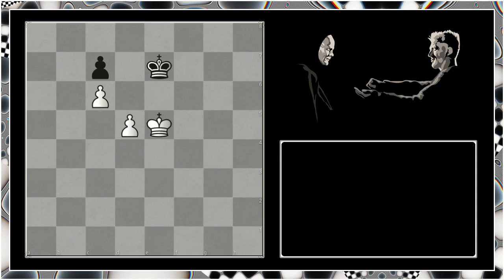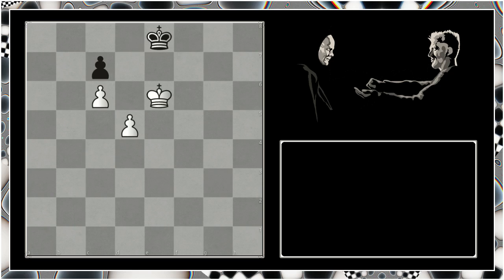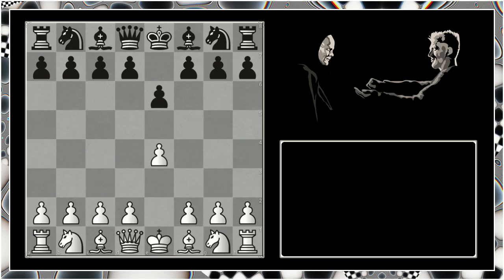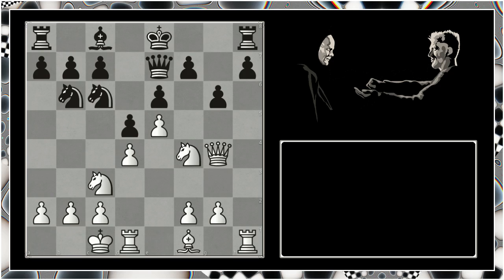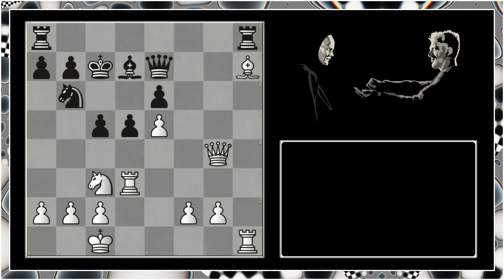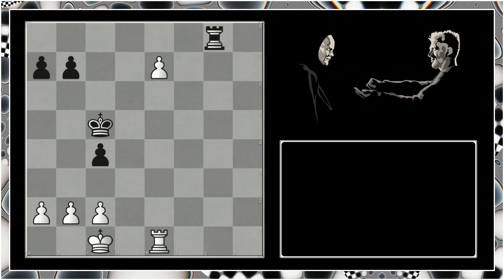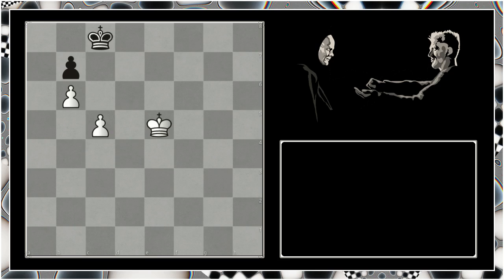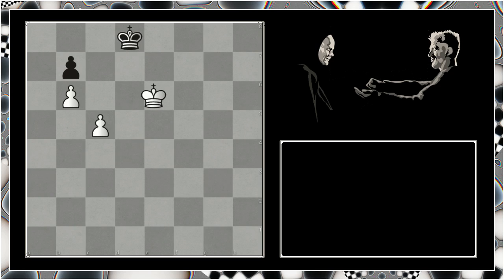Endgame essentials : triangulation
Technical endgames are perhaps not to everyone’s taste.  However there are certain endgame principles and ideas that are quite simply a 'must know', prerequisite for any chess player.  These include opposition, square of the pawn and triangulation the subject of this chess video.

Essentially there are certain chess positions where we would like to lose a move, give it to our opponent so that they must cede space and we can invade the space left behind using the opposition to push them further into a deleterious position that will eventually prove to be unsustainable.  Triangulation is simply a technical manoeuvre that helps us achieve just that.

I provide a technical example and try to provide a game where the endgame principle and technique is actually used in chess praxis.  The chess game in this instance was played in 1922 between Max Euwe a Grandmaster and former world champion from the Netherlands and his opponent Hendrik van Hartingsvelt.

If you would like to play over this i provide the study material and also a link to a site where you can practice triangulation against a computer. its my hope that i can inculcate a taste for further endgame study as i myself struggled with it for many years.

I remain forever thankful to the artists and musicians whose material I have used and to the open source software community for providing the necessary software for this project, without them it would simply be impossible.

chess, echecs , ajedrez , xadrez , shahmati , szachy , sjakk , schach , schaken , satranj , шахматы , شطرنج